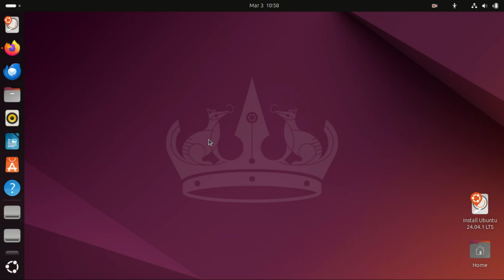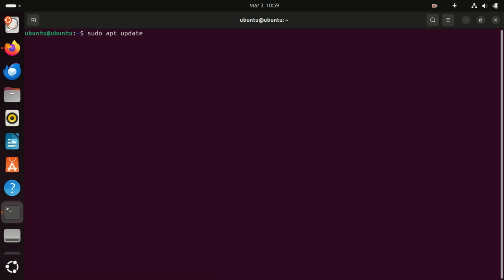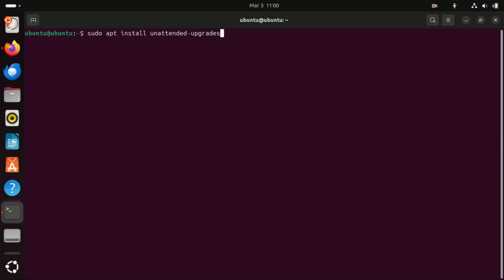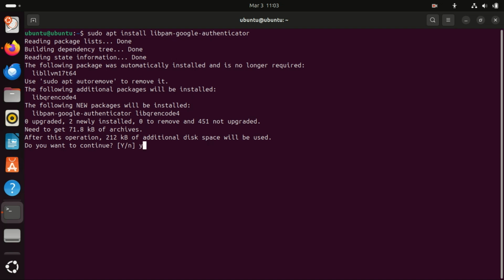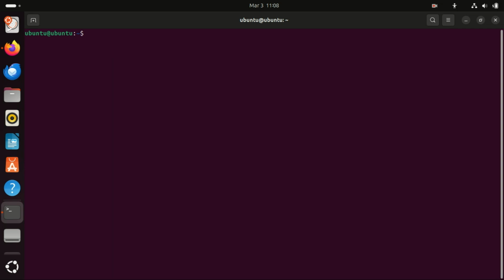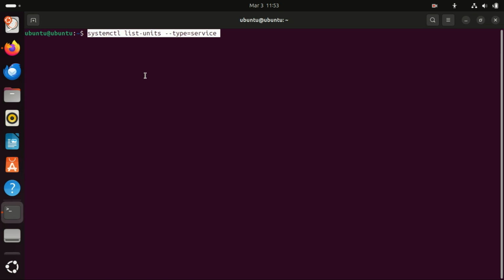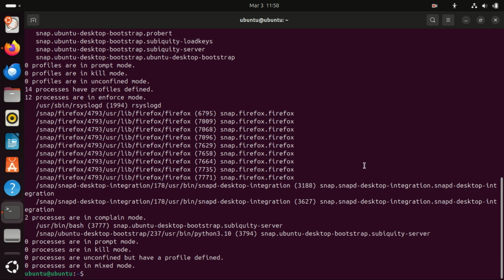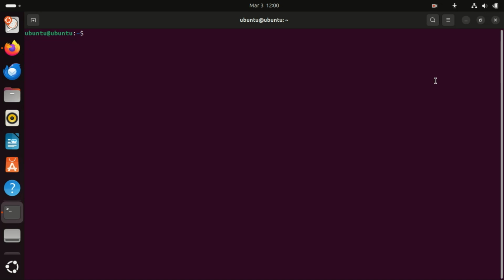Essential Security Tips For Ubuntu Beginners To Stay Protected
Are you new to Ubuntu and want to keep your system secure? In this video, we’ll walk you through essential security steps to protect your Ubuntu system from potential threats. Whether you're a beginner or just looking for a refresher, these simple yet effective tips will help you harden your Linux setup and stay safe online.